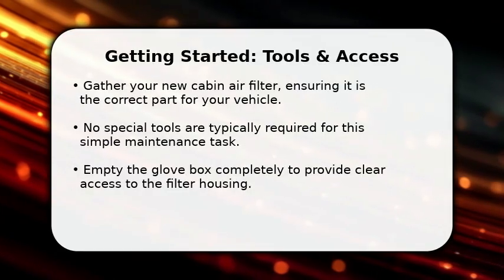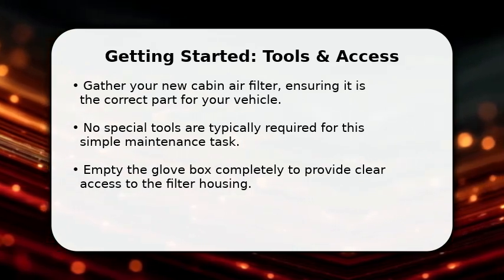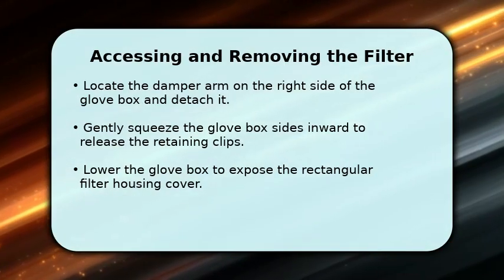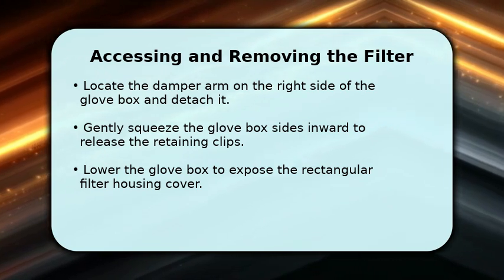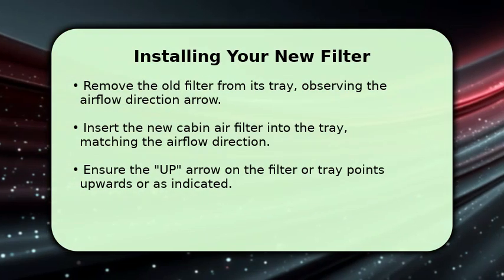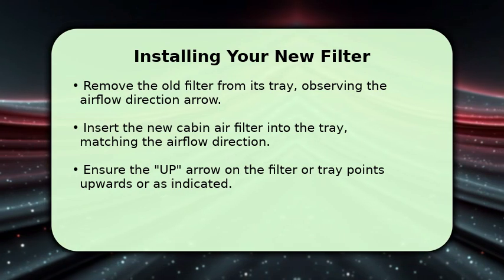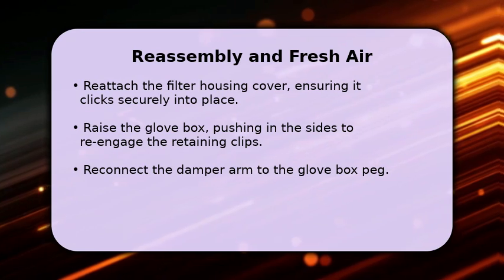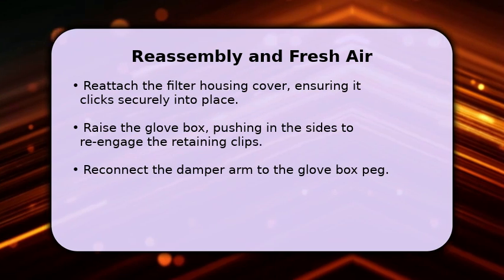How To Change Toyota Corolla AC Filter - Full Guide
▸ (a) In this comprehensive guide, we'll walk you through the step-by-step process of replacing the air conditioning filter in your Toyota Corolla. This is a simple and cost-effective way to improve the performance and efficiency of your car's AC system. By following our instructions, you'll be able to identify the correct replacement filter for your vehicle and learn how to install it without any professional help.